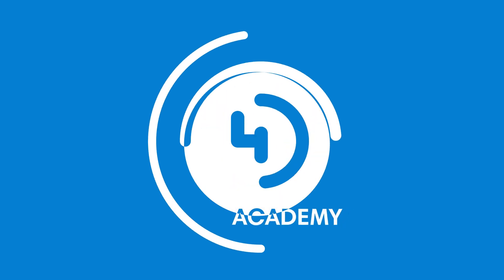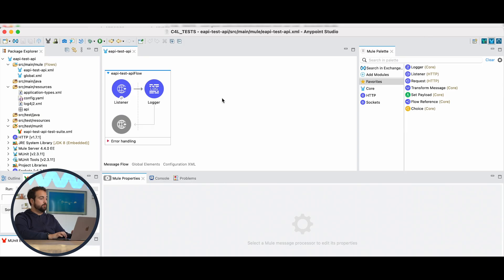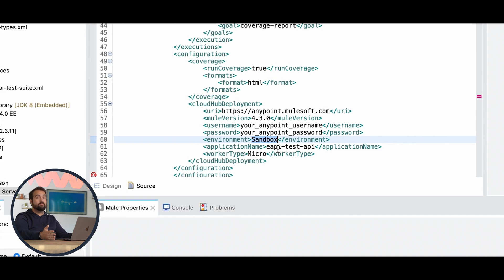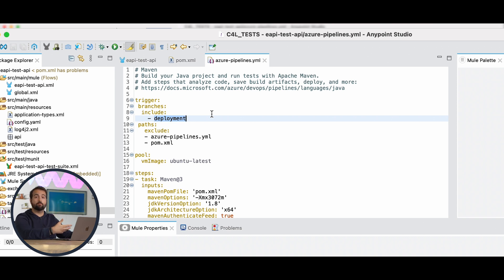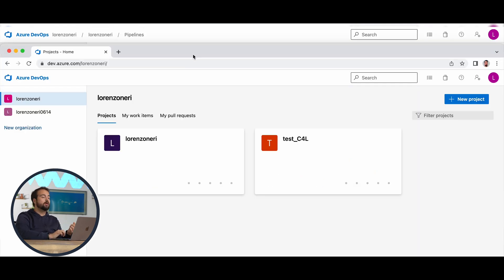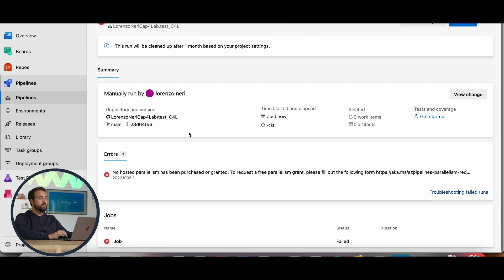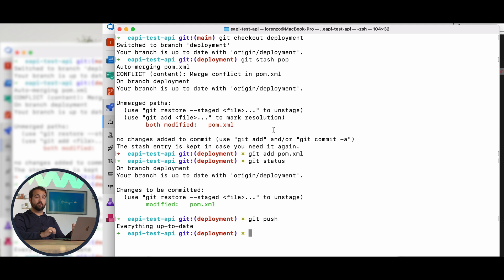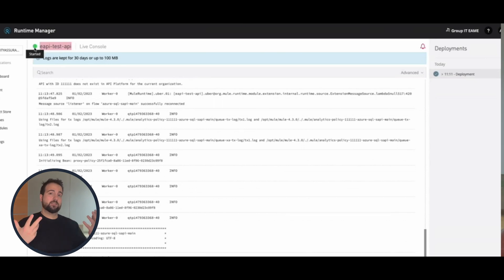MuleSoft : CI/CD Pipeline with Microsoft Azure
Continuous integration and continuous delivery are two important steps of software development, especially when a lot of deployments are needed. Mulesoft applications deployed on Cloudhub could be handled via CI/CD thanks to Microsoft Azure Devops pipelining tool.
In this video you will learn how to create a CI/CD pipeline with Microsoft Azure.

These topics have no secrets for our expert Lorenzo, who takes pleasure in sharing his knowledge with you!

Where to find the material of the project

Chapters
00:00 - Introduction
00:58 - Creation of the project
01:40 - Setting up the repository and the branch connected to the pipeline
02:15 - Setting up Cloudhub references into the project
03:40 - Setting up Azure pipeline settings into the project
05:25 - Setting up the branch with updates and set up a remote repository
06:00 - Creation of Microsoft Azure pipeline
07:30 - Activation of Microsoft Azure license
08:30 - How to start the CI/CD pipeline
09:45 - Check of the deployment on Cloudhub